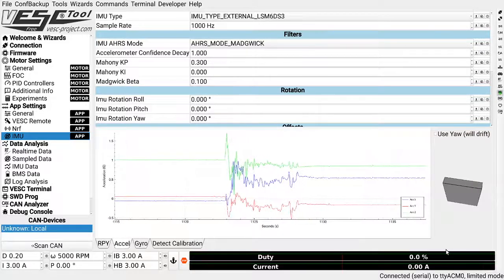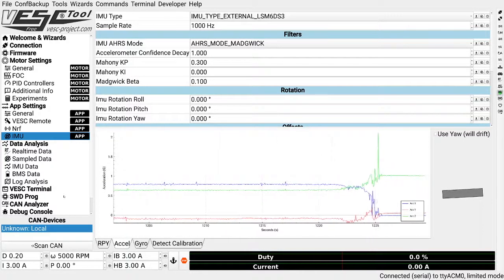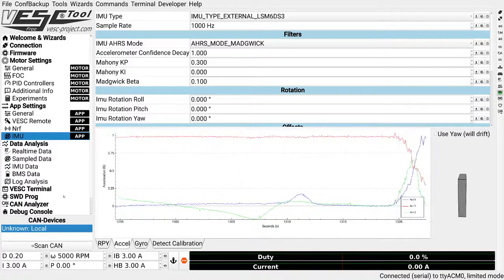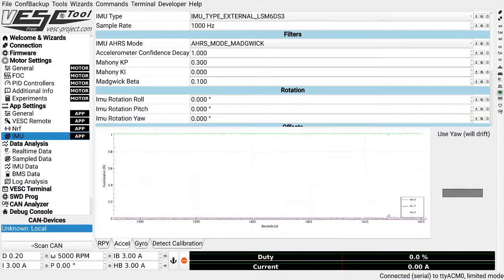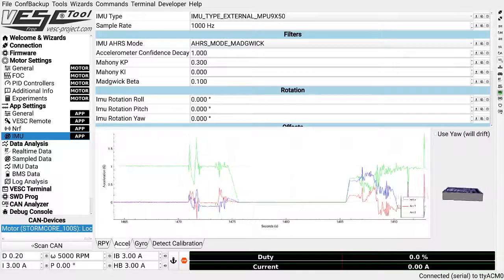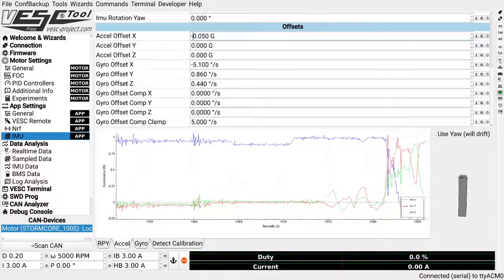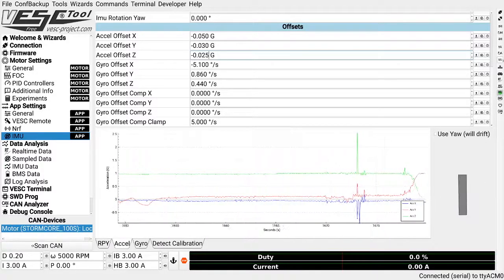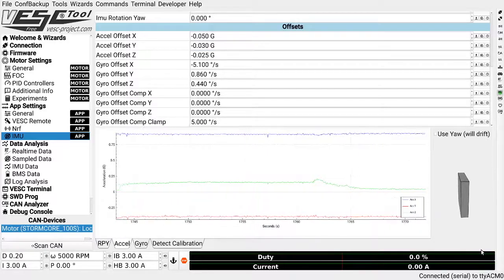VESC Balance Tutorial v2 - Accelerometer Calibration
How I calibrate my accelerators. Watching this back, it occurred to me, that it may be best to measure the full range on x/y and have those centered on 0, but for z measure just the max and offset that to 0. Just a thought lol!